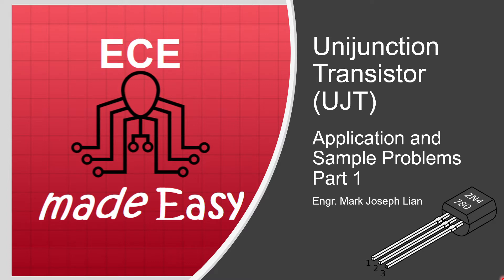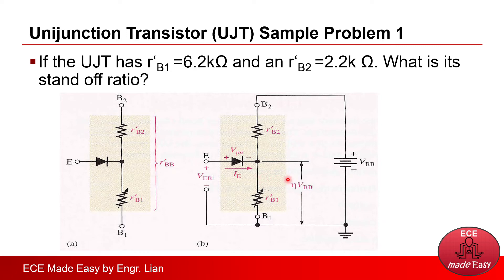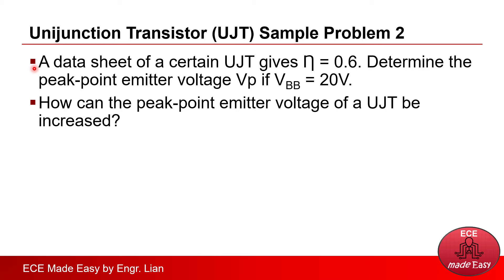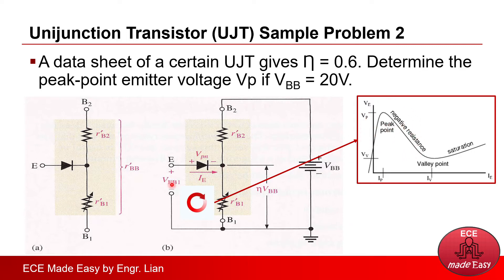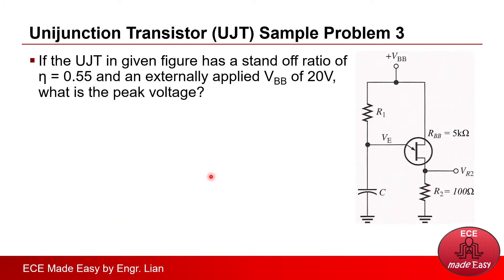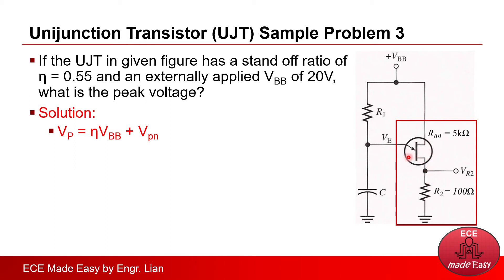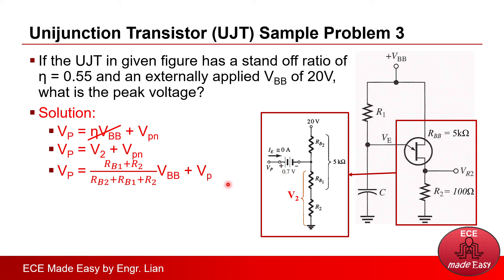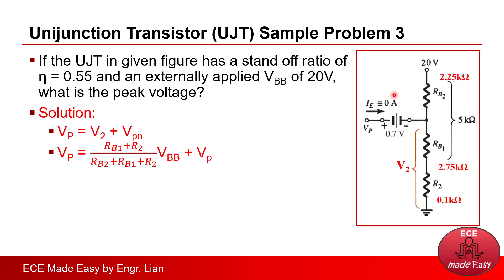Unijunction Transistor (UJT) - Application and Sample Problems Part 1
This video shows how to solve sample problems under the topic Unijunction Transistor (UJT).
Three sample problems are illustrated in this part 1.
Watch the next part for more sample problems.